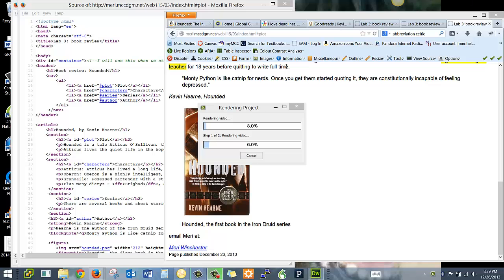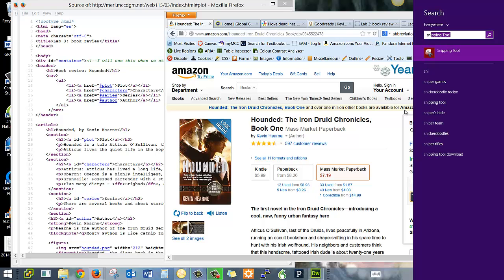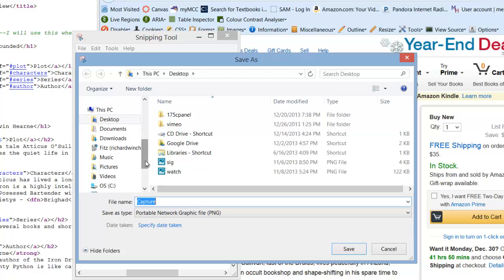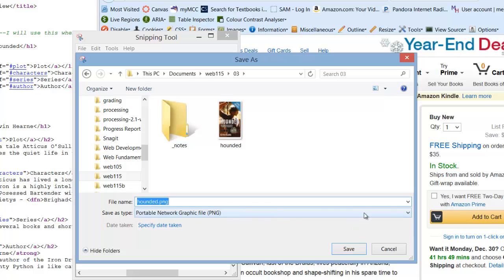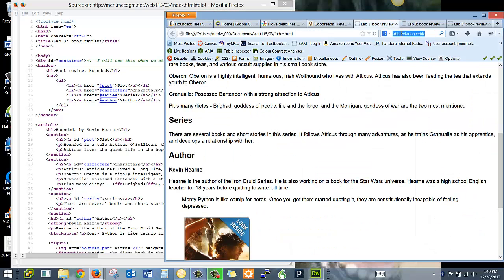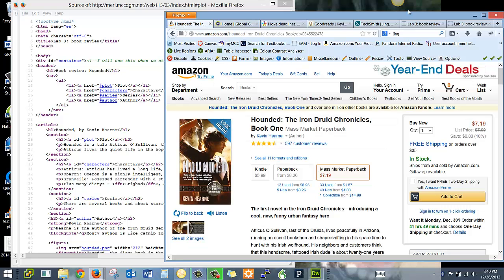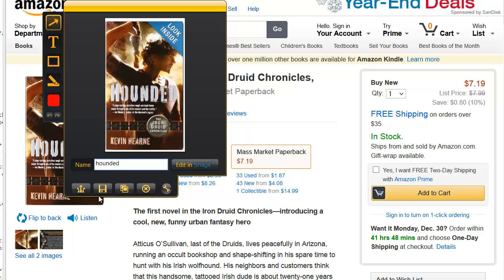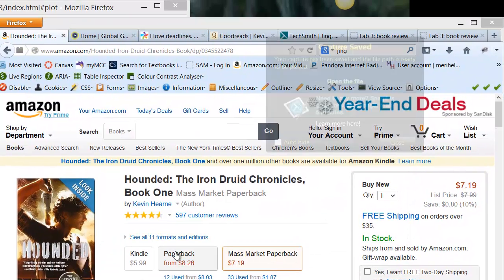HTML & CSS - Acquiring screen images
Using the snipping tool in windows, and Jing to capture an image from your computer screen